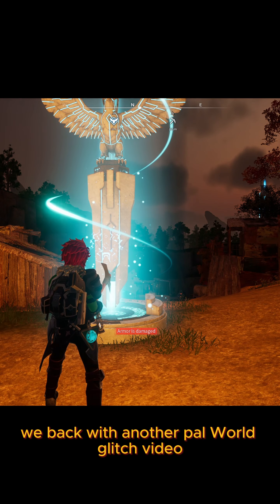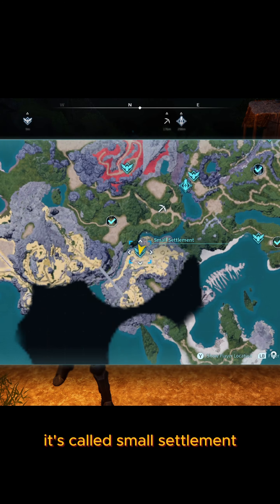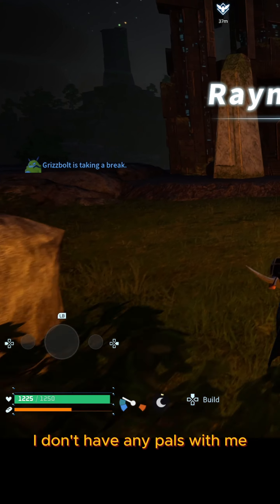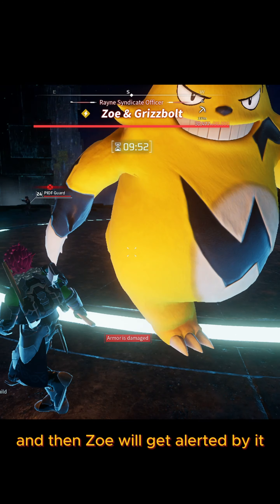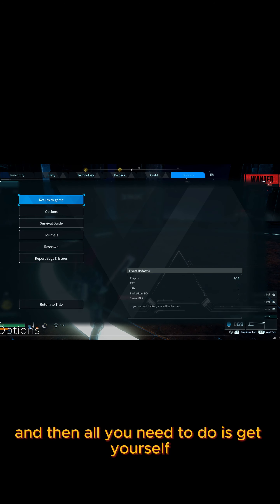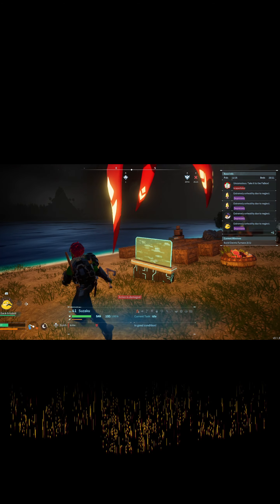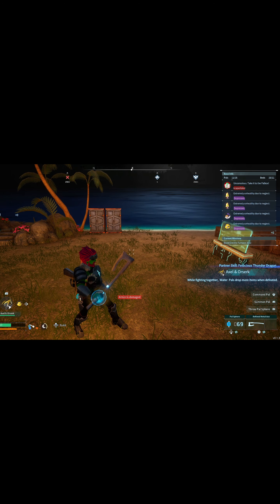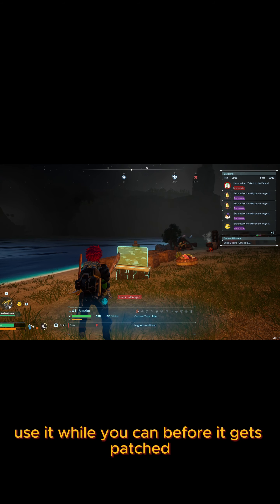Catching a boss in palworld!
Insane palworld glitch!